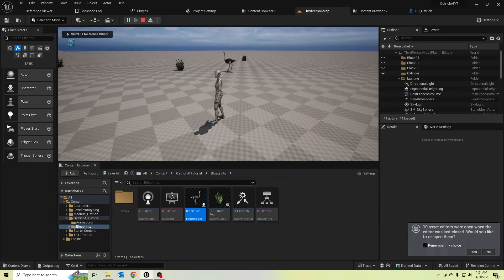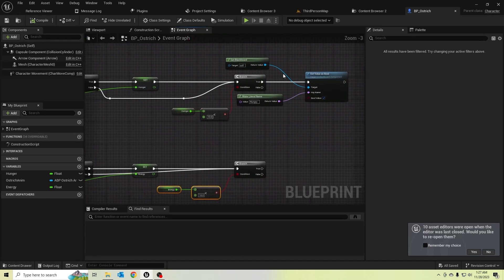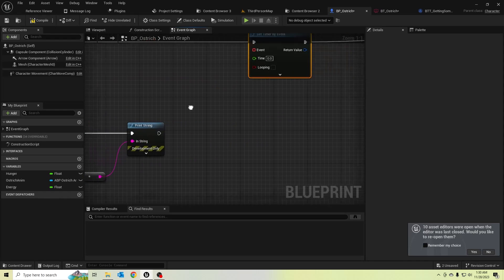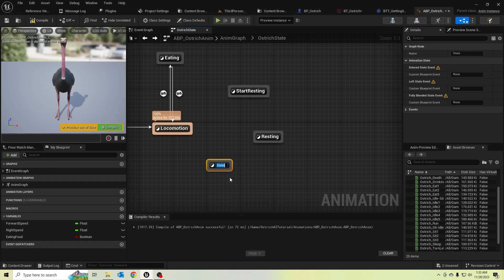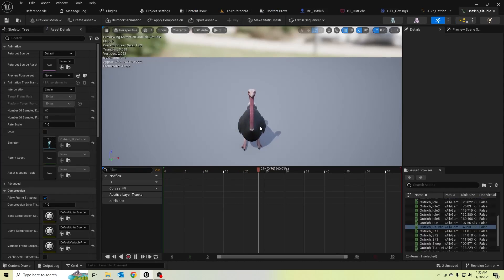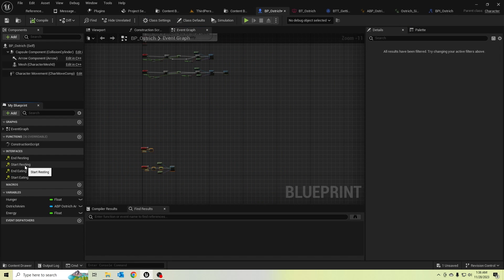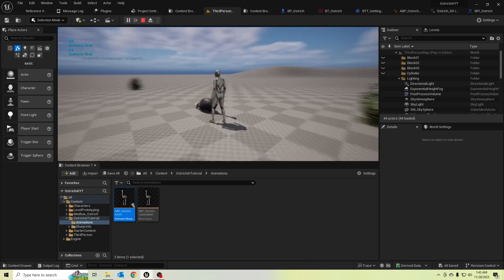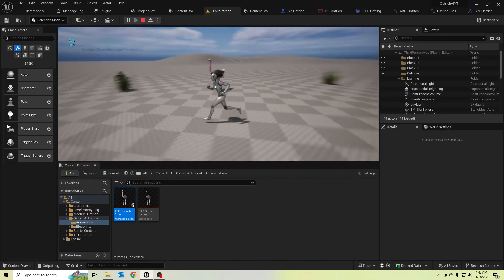Animal AI Getting some Rest in Unreal Engine 5 - Ostrich AI part 3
Hello guys, in this tutorial series, I will show you how to create Animal AI to taking some rest when he is tired. I will show more advanced AI effects in future videos.